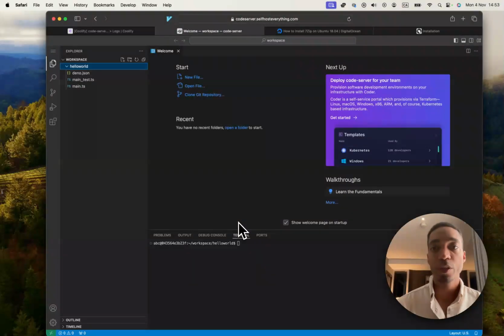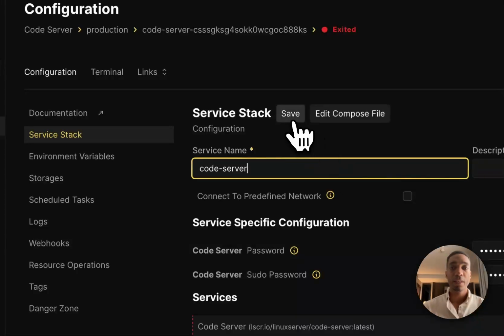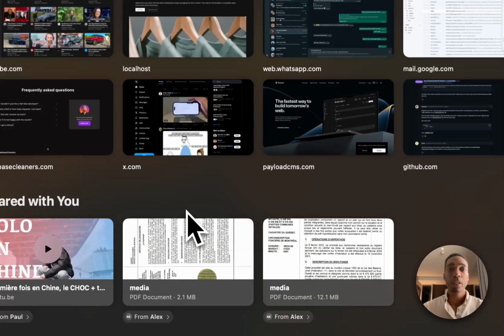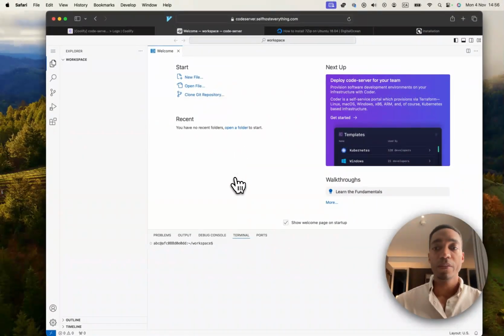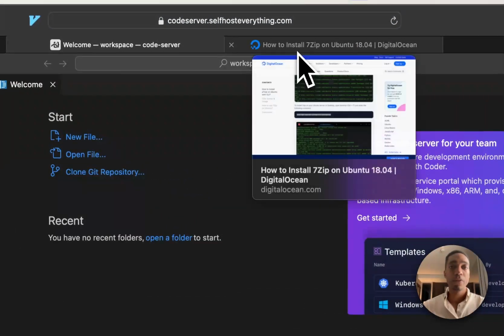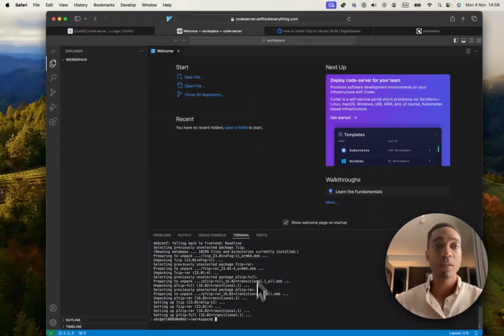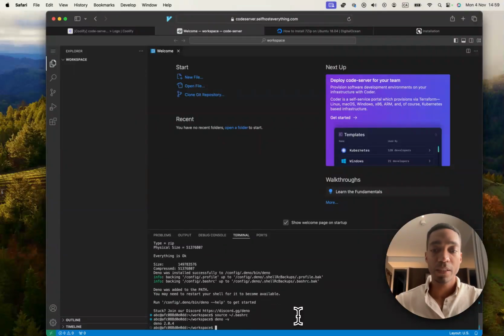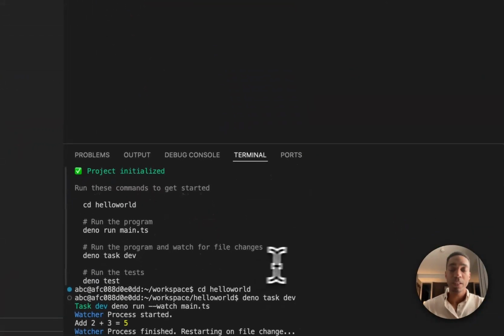Self host Code Server on Coolify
Learn how to Self-host Code Server and use VSCode in your browser! Code on on your iPad or phone!